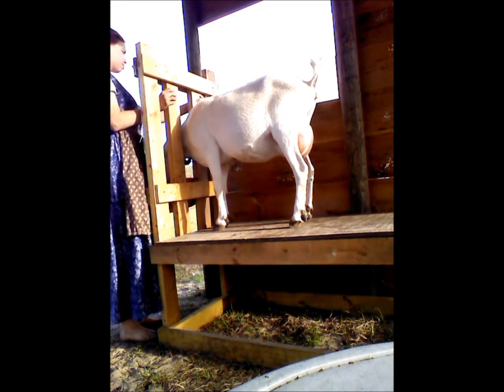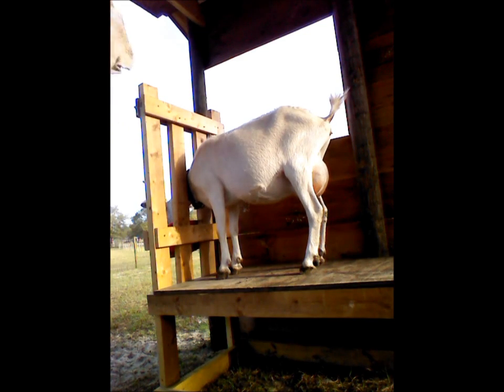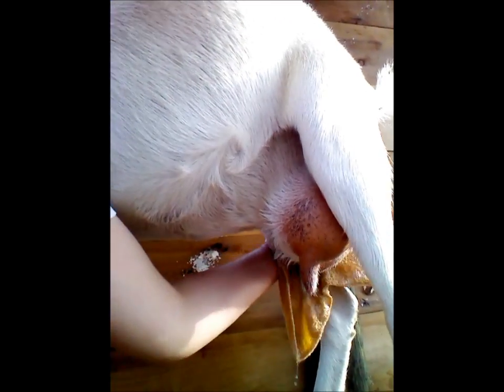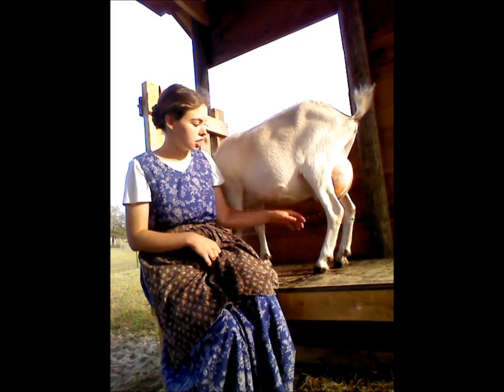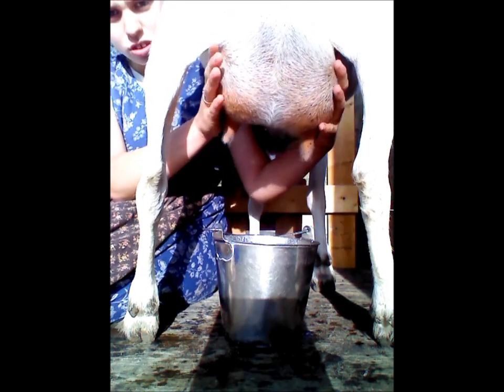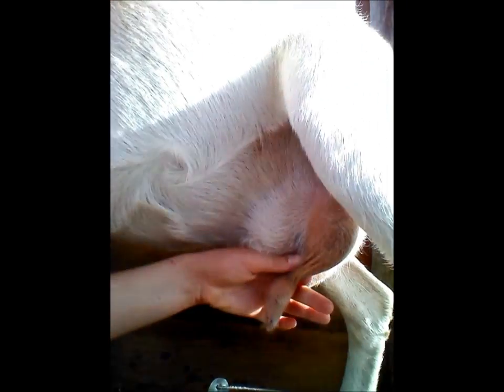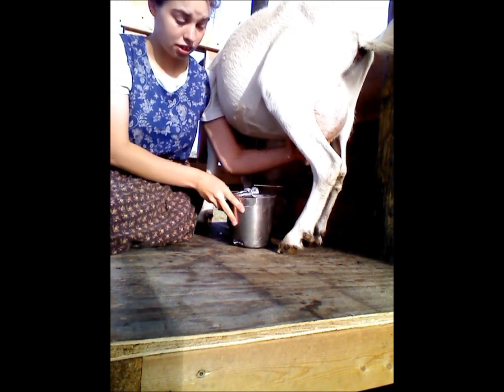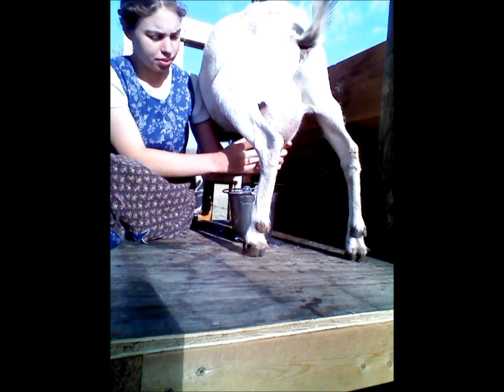How to Hand- milk a Goat, by Alayna May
This is a basic tutorial on goat milking.  It includes washing, dealing with kicking, and straining.

This style milk stand/ stanchion is available on my Etsy shop,

For more info regarding our small, naturally-run family farm, please

Due to inappropriate comments, I have disabled all comments for my videos.  Thank you!
Psalm 19:14  "Let the words of my mouth, and the meditation of my heart, be acceptable in thy sight, O LORD, my help and my redeemer."